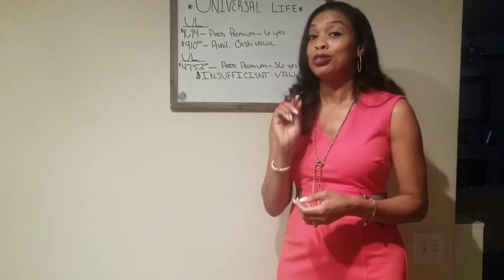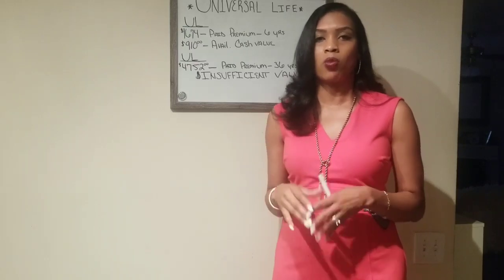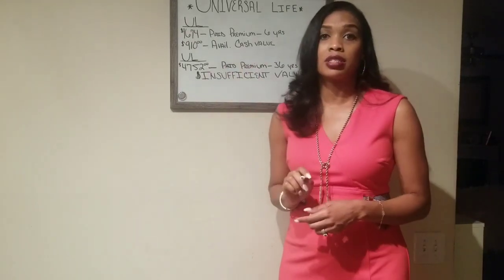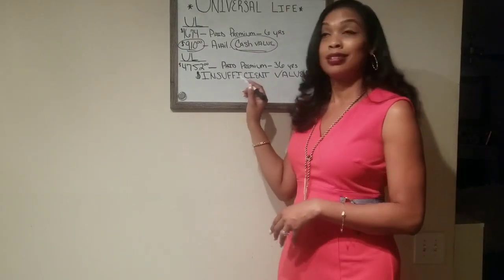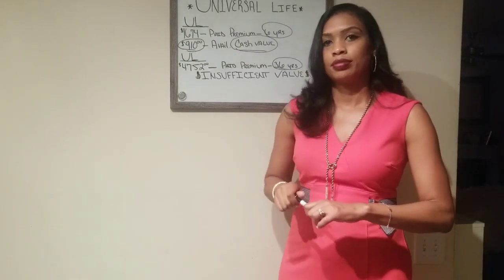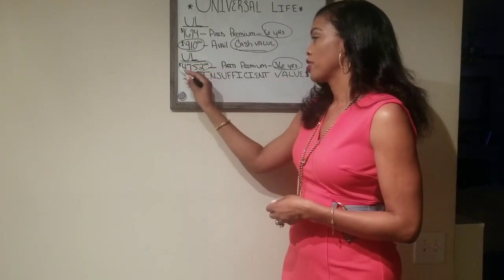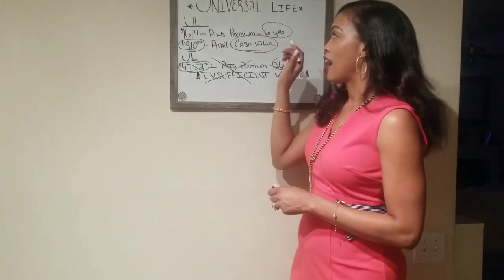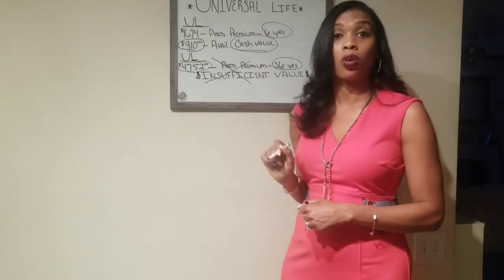Universal Life! FLEXIBILITY!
BUILDING WHILE LIVING COURSE INTRO TO UNIVERSAL LIFE INSURANCE!!! BOOK A FREE DISCOVERY CALL!!! LEARN HOW TO BUILD MONEY AND VALUE IN YOUR LIFE INSURANCE POLICIES!!!